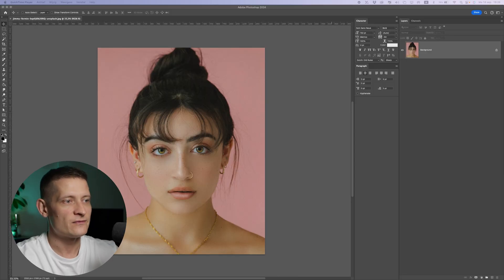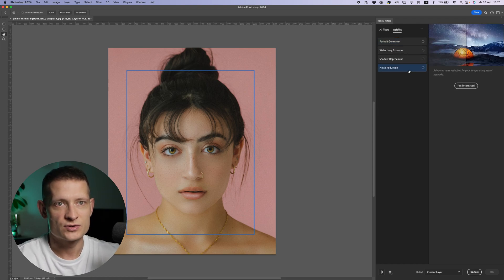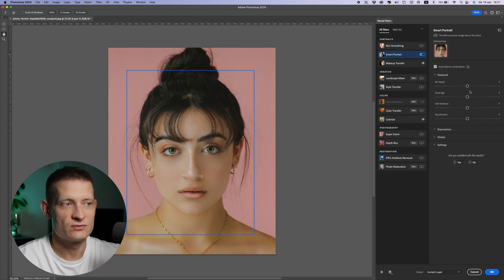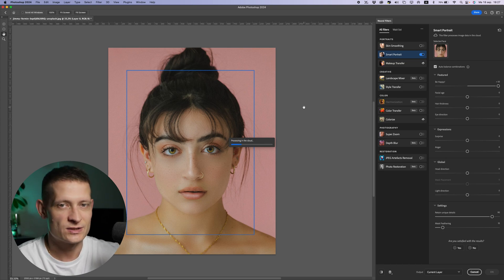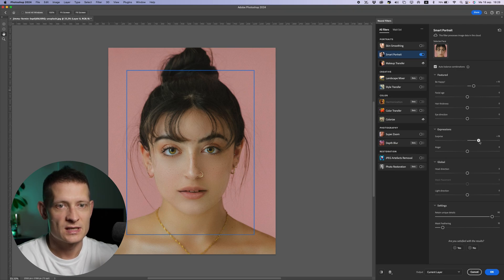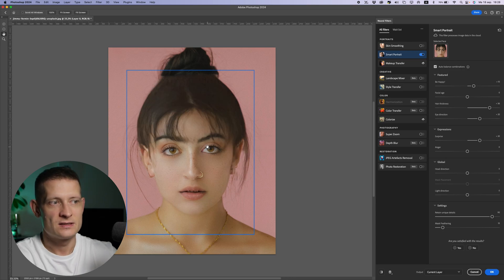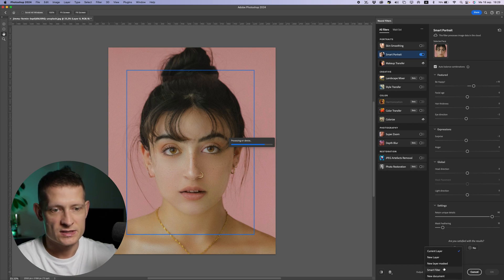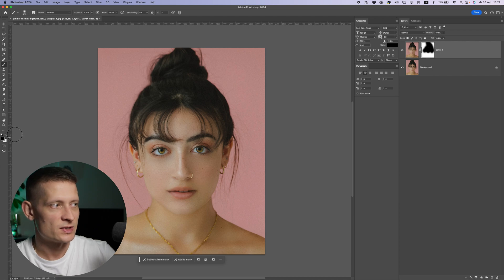Photoshop Can Adjust Your Face to Your Mood!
Change the way you look with Adobe Photoshop by using Neural Filters.